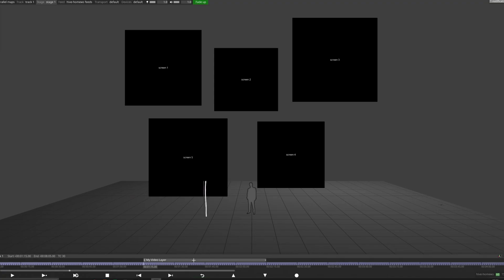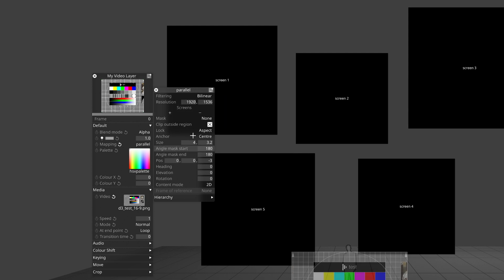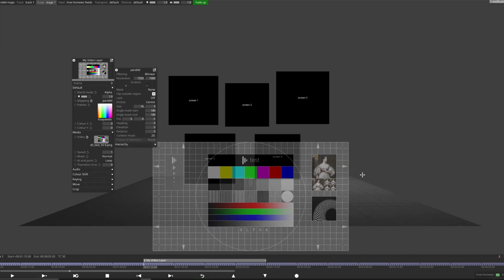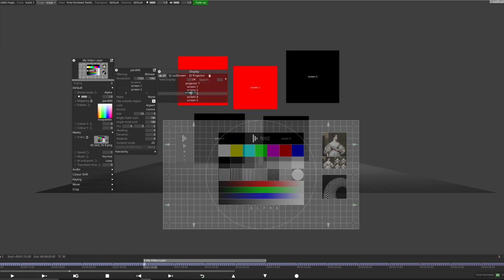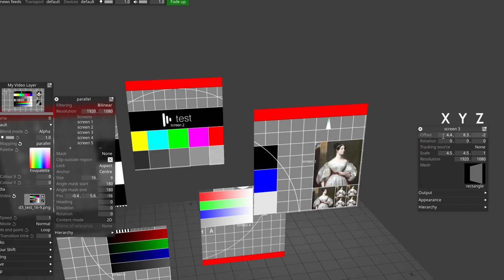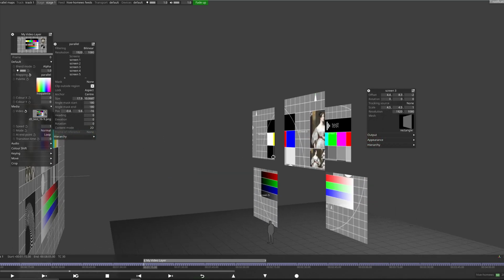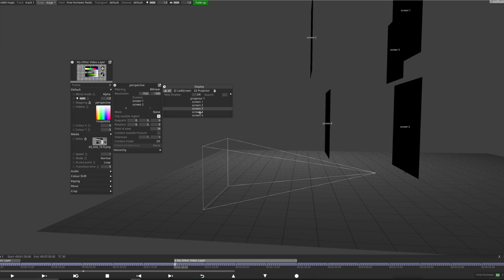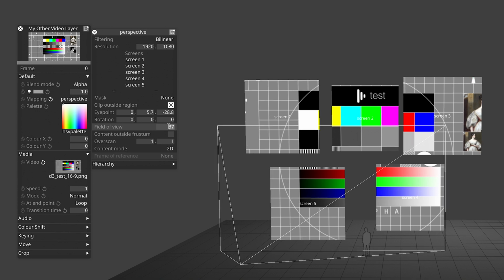Parallel & Perspective Maps: Content Mapping In Disguise (Part 3)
The final part of our series on Disguise content maps.